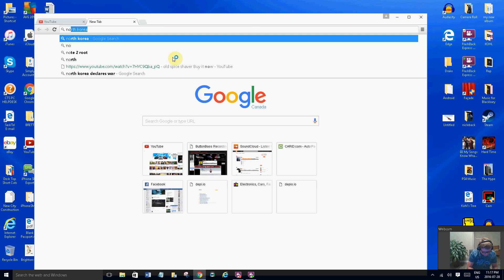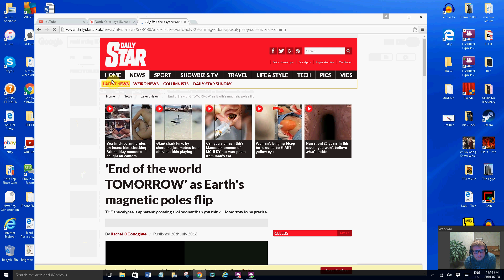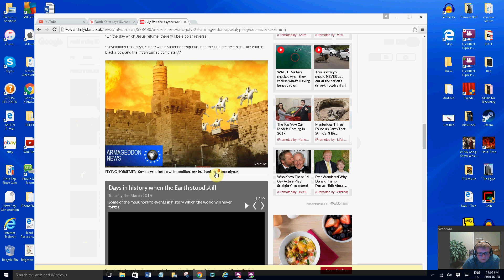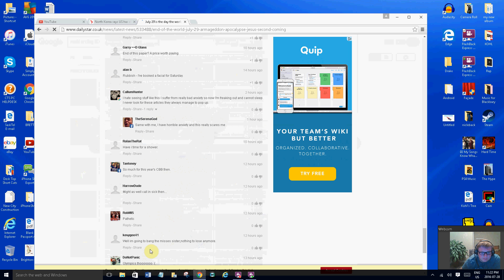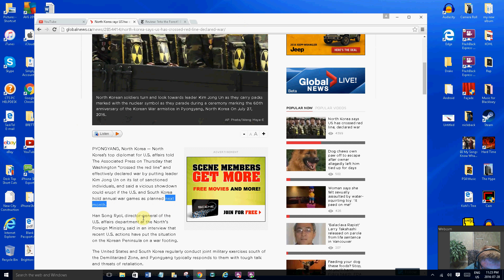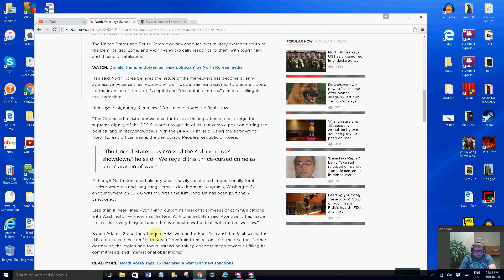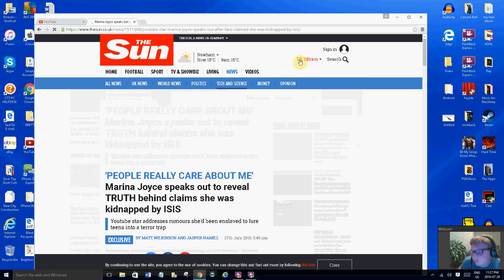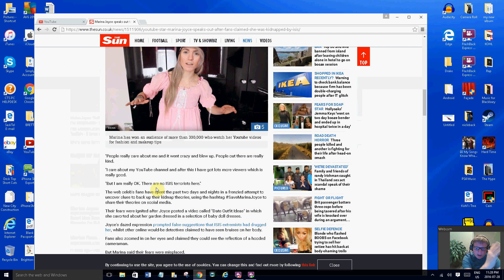Conspiracy A wate of time Its all in your head or is it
There was way to much stuff on my mind tonight.